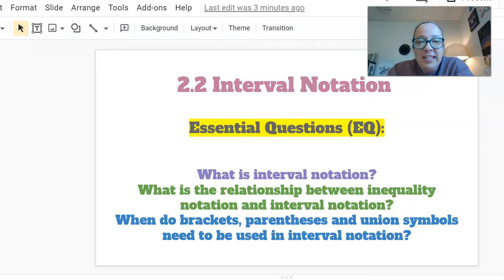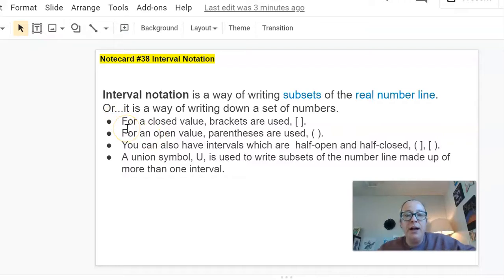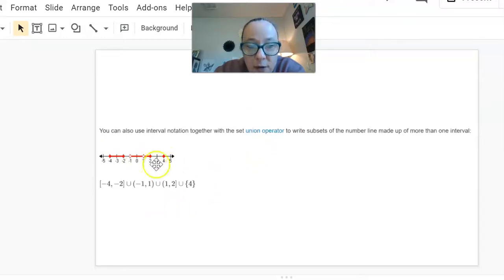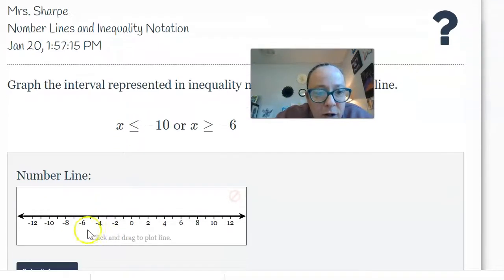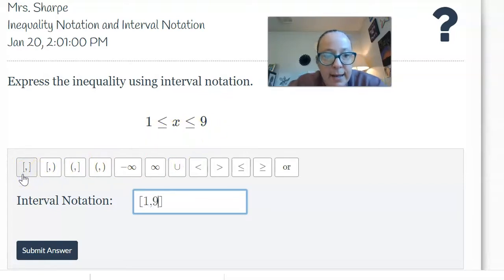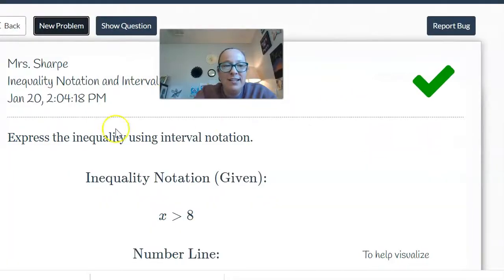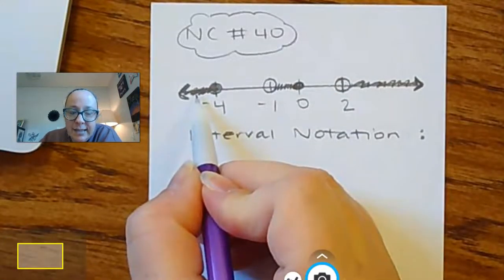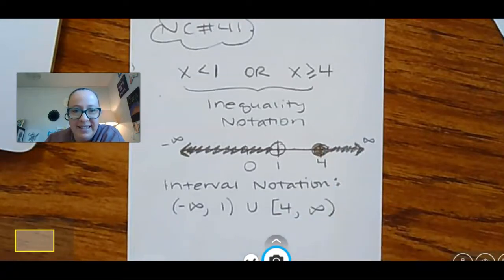2.2 Video: Interval notation and how is it related to inequality notation